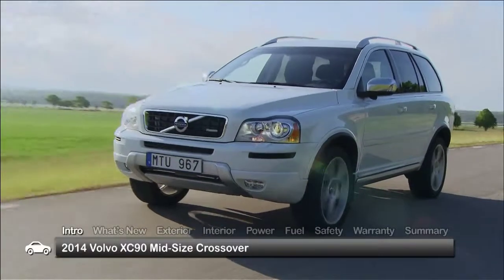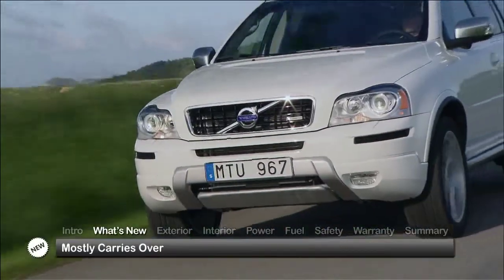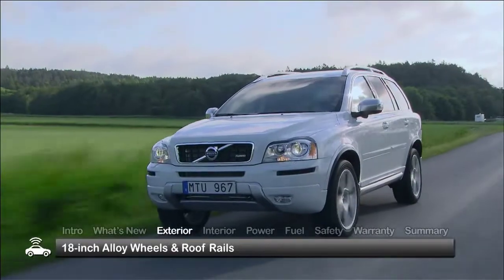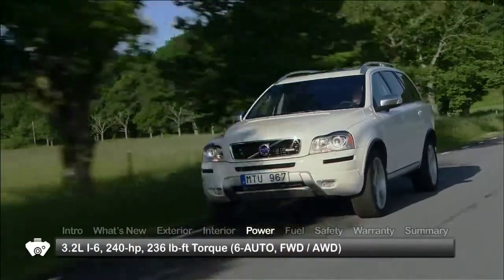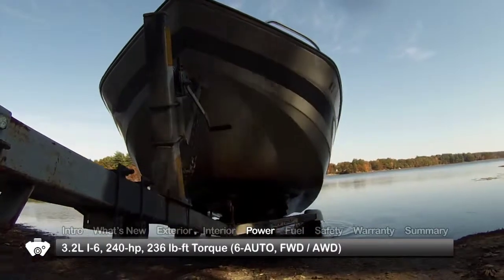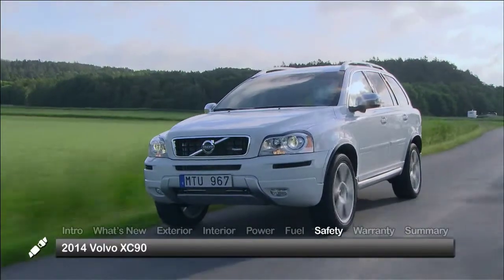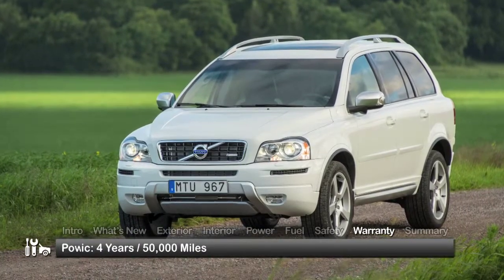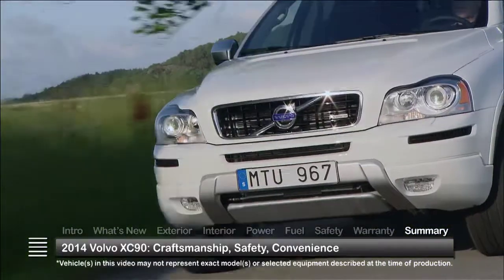2014 Volvo XC90 Test Drive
The 2014 Volvo XC90 displays the same thoughtful engineering exemplified by the brandÕs reputation for safety.